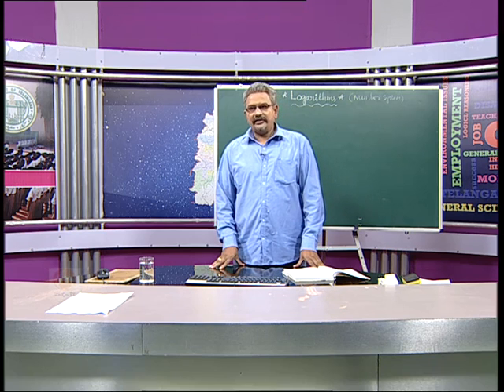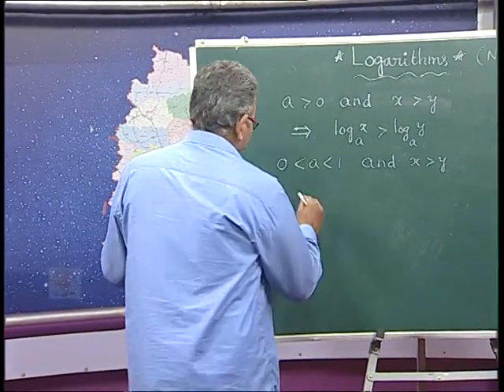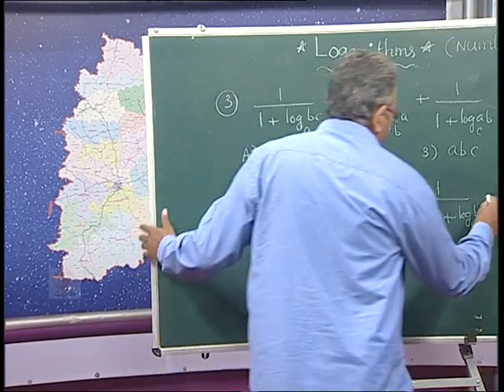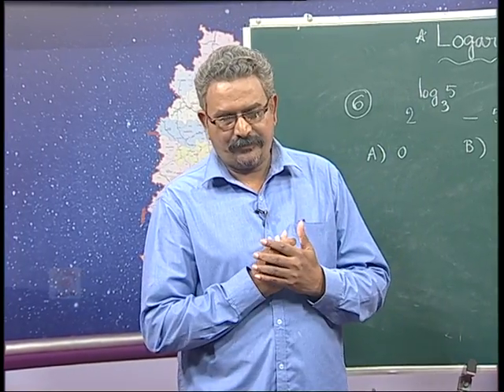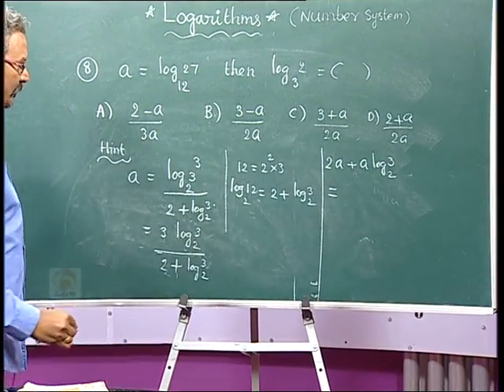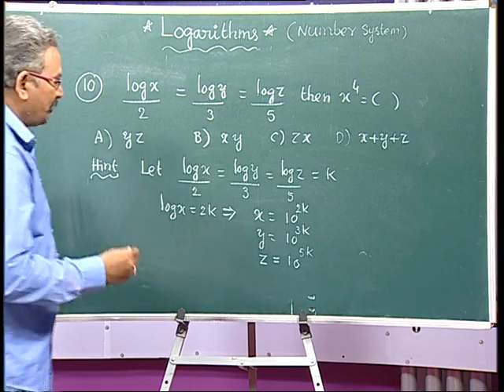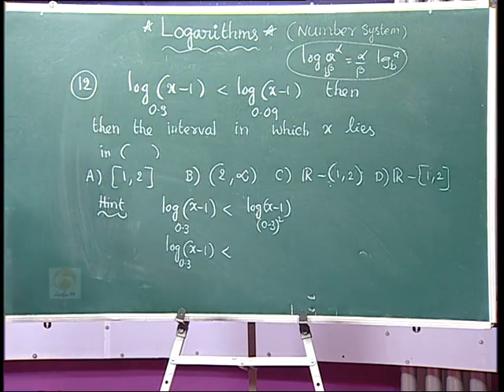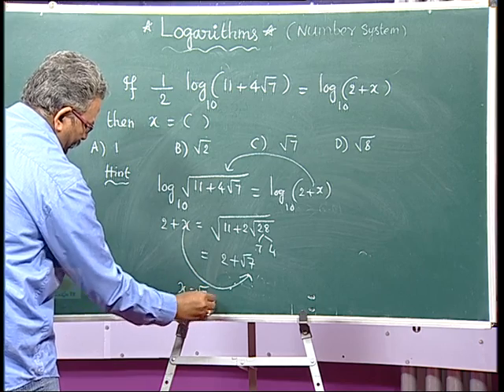MATHS - LOGARITHMS - 1|| Gurukul Udyog Guide || T-SAT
gurukul udyoga guide classes
gurukul udyoga guidance syllabus
gurukul jobs
gurukul jobs exam preparation
maths syllabus for gurukul jobs

T-SAT Network Digital Classes are Now Available on Following Platforms:

👉Install T-SAT App:
1. For Android Users: Play Store
2. For Apple Users: AppStore